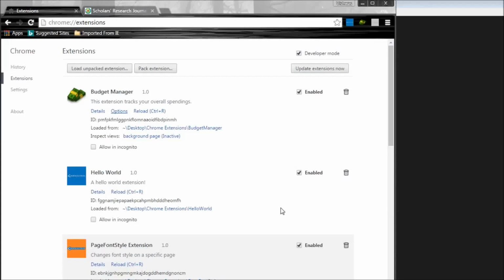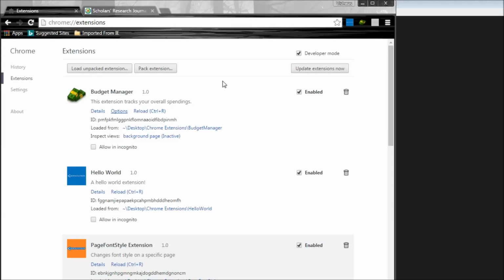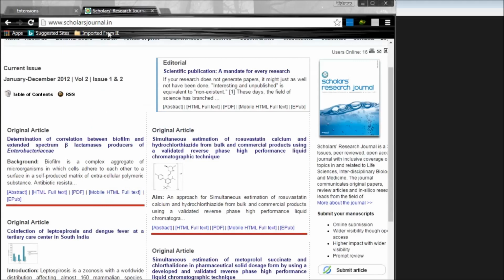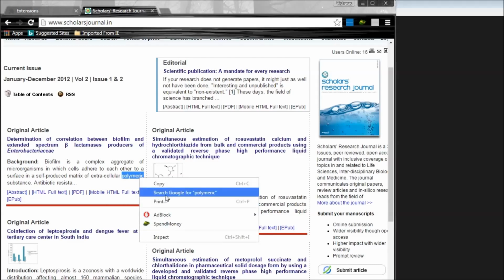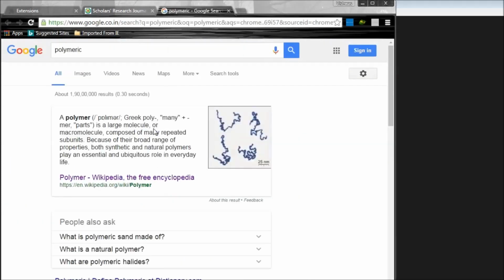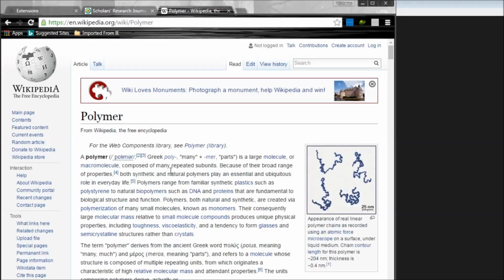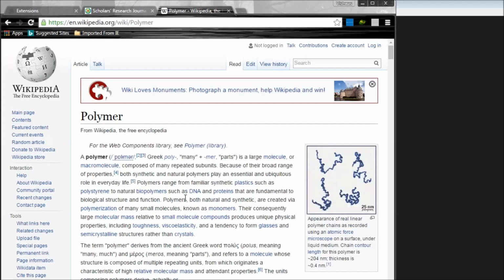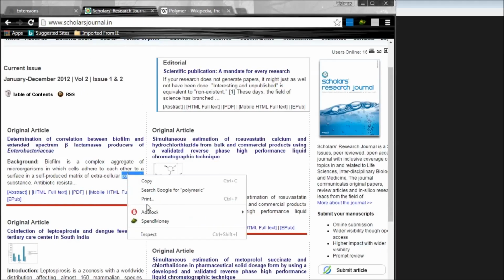Chrome Extension Tutorial - 36 - Wikit Extension